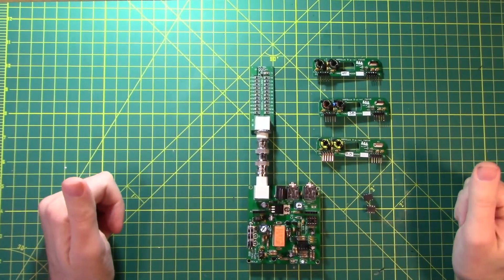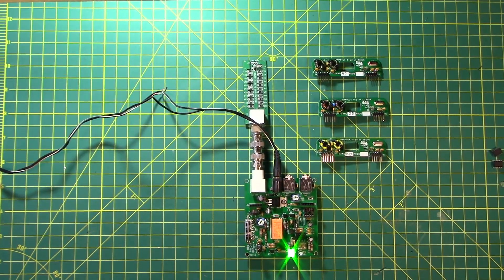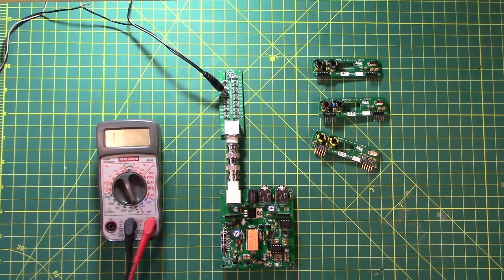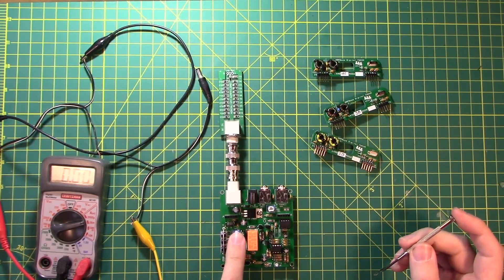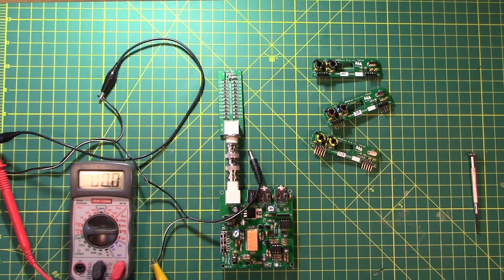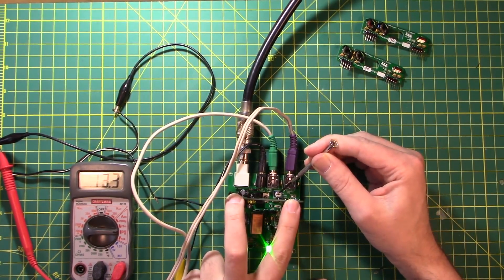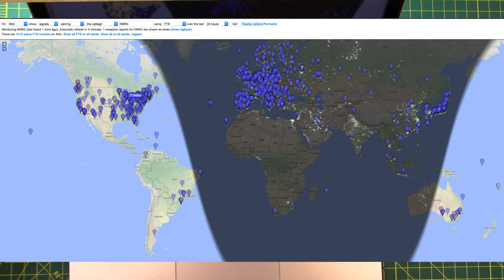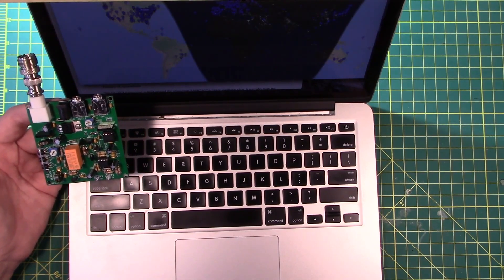#33 How to Build a Low Power Radio - QRPGuys DSB Transceiver Kit #5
Intro to the QRPGuys

Audio Cable

The QRPGuys DSB Digital Transceiver is a low cost, multiband, DSB transceiver kit, currently with three easy plug-in FT8 modules for 40/30/20m. This transceiver is an evolution compiled from various DSB and digital designs on the internet from ZL2BMI, VK3YE, AA7EE, BD6CR, and others. With help from Jim Giammanco, (N5IB) and finally Steve Weber, (KD1JV), we are offering a transceiver with an approximate output of 2.5 watts on 40m, over 1.5 watts on 30m, and over 1 watt on 20m. The receiver sensitivity was measured at .4uV (-115dBm). All the components are included for the main board (3.0″ x 3.12″) and three (40/30/20m) band modules.

The transceiver will run the popular free WSJT-X software (Windows, Linux, or macOS) that requires an accurate time synchronization program, such as Dimension 4, or many of the other free ones available. Users will need two 3.5mm stereo jumpers to your computer or tablet microphone/speaker jacks on the sound card.

The transceiver’s internal VOX relay circuit will switch to transmit automatically when it senses an audio output signal from the software on the pc or tablet speaker jack. The connections to the transceiver are BNC for the antenna, 3.5mm stereo jumpers to the computer audio jacks, and 12-14 VDC for the pcb mounted 2.1mm pin coaxial power jack. Approximate power consumption is about RX-15mA/TX-350mA. The total weight w/band three modules is 3oz. (85gm). The normal tools required are a soldering iron with a small tip, rosin core solder, and small side cutters. The transceiver can be built in an evening. On a difficulty scale of 1 to 5, 5 being the most difficult, this is rated at 3 depending on your experience. Note also below, plans for building a 3.5″ sq. x 1.0″ high compact chassis from PCB material.